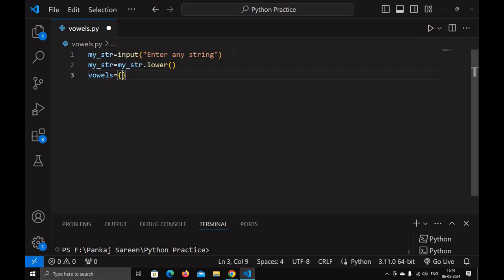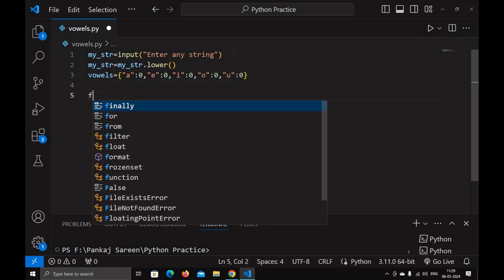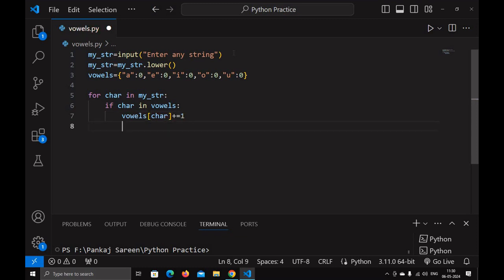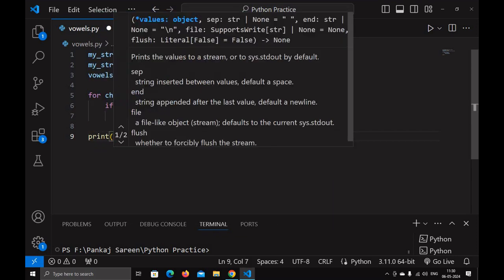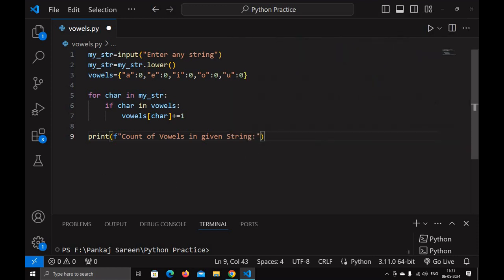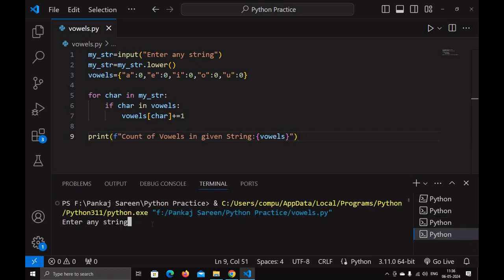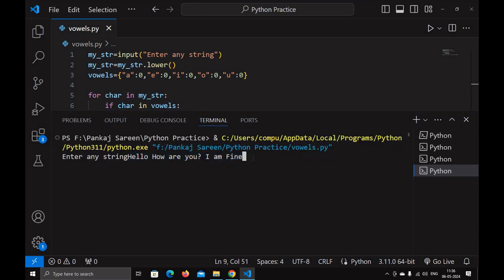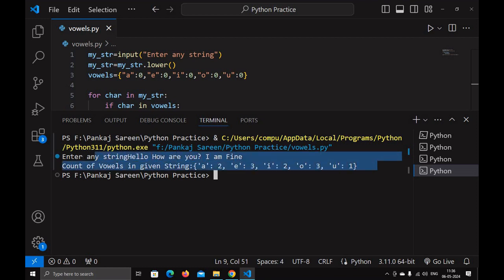Count Number of Occurrences of Vowel in Particular String | Python Full Course Part 41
Count Number of Occurrences of Vowel in Particular String,